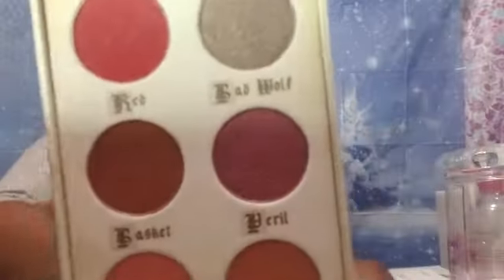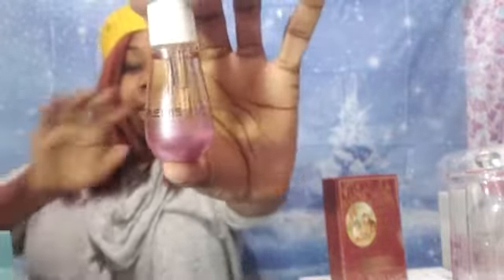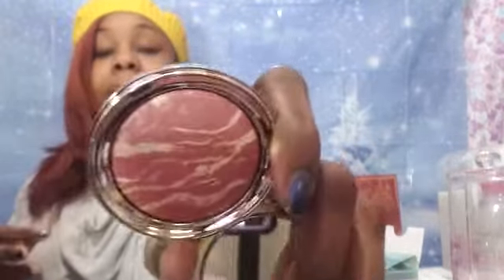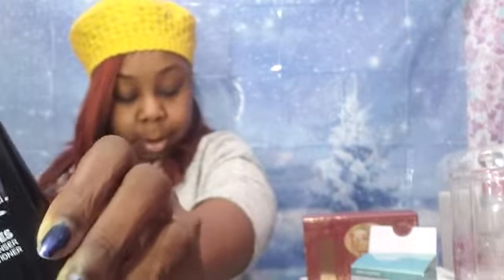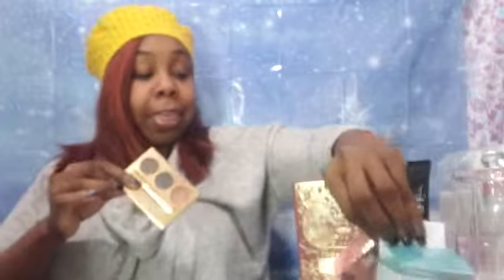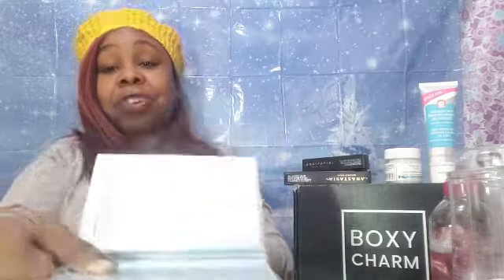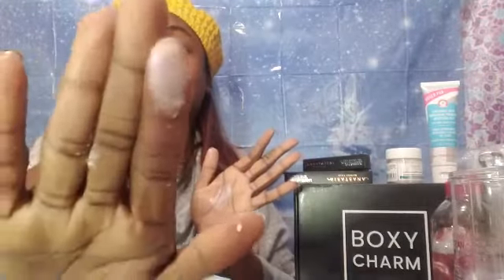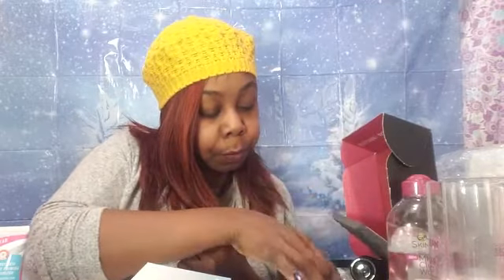LAST ALLURE & Boxy Charm Beauty Box Subscription Of 2019 & 2020?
Hey Divas. This may very well be my last Subscription with both Allure & Boxycharm. I'm too undecided but I o ly have a couple days to decide. Help a sista out should I review. keep watching to see what I got. Love you guys💜